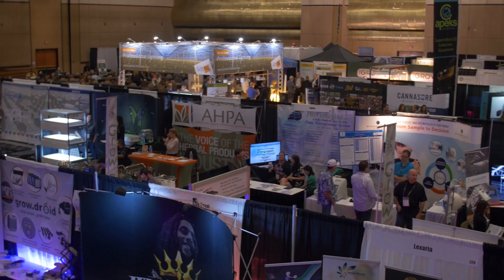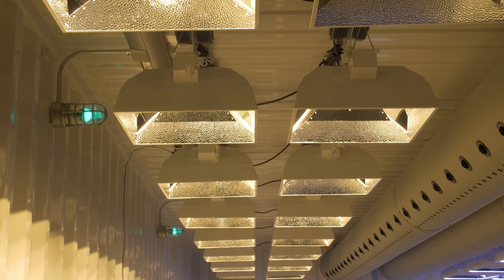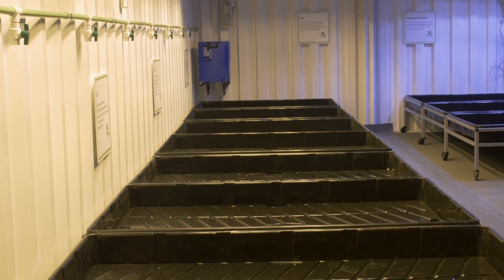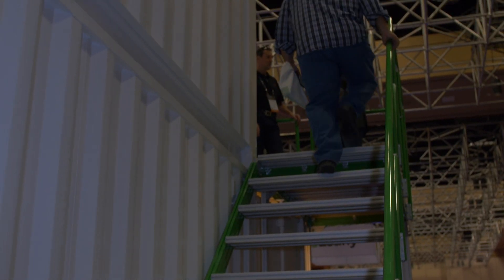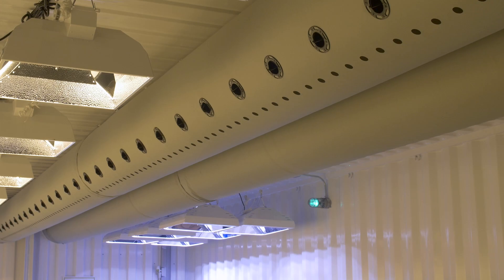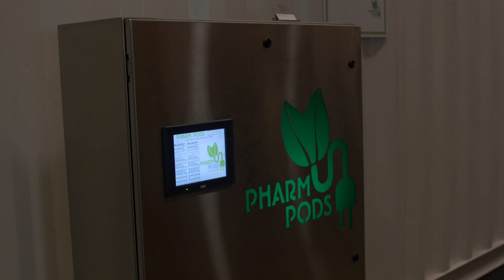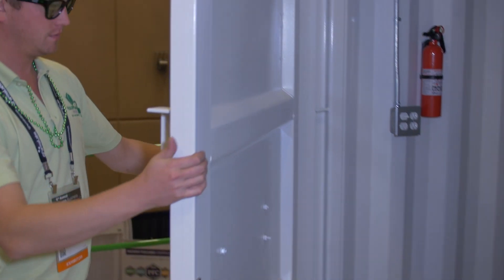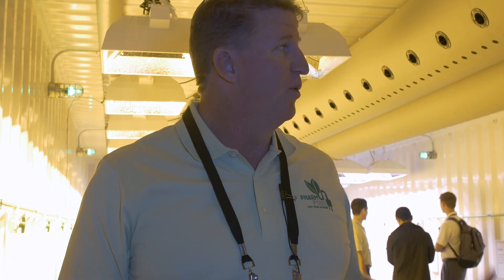Pharm Pods - Here Is How You Have A 54 Light Grow Set Up In 24 hours!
Contact Xtreme Mfg IF YOU WOULD LIKE MORE INFORMATION ON A CONTAINER. 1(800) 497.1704.

PHARM PODS ARE NOW OUT OF BUSINESS.

I’m Scott Dittman, the CEO of PharmPods. Welcome to the 2015 MJ Business Daily National Marijuana Conference.

We are debuting today our new PharmPod XL doublewide container. PharmPods are shipping container-based turnkey cultivation rooms generally used by professional growers. We have growers in two Canadian provinces and eight states in the United States. We’ve been doing this for about 4-1/2 years and we brought today a double-stacked four-container unit to the show that we assembled in one day, so if you like to understand how you can build a 54 light grow in 24 hours, I’m standing in the answer.

PharmPods, as I said, are shipping container-based. They are obviously therefore made of steel. They are super secure and entirely inert to molds and mildews. A typical configuration like this is 36 lights. You can expect production in the 30- to 40-pound range every cycle. We use a couple of different lighting solutions or recommend at least a couple of different lighting solutions. We have 600-watt double-end bulbs on my right and 630-watt ceramic metal halides on my left. We like those two lighting solutions for today, although lighting technology is our fastest-moving component and we change lights as quickly as we think is required to get our customers the best product.

We do everything that you could ever want to do as a commercial grower inside of a shipping container. We do production, which is what you see here. This could be veg or flower phase. We do nursery containers. There’s one of those stacked right above my head. We do dry and cure containers. There’s one of those right up there. We generally do large installations, so professional cultivators are the backbone of our business, double stacking or even triple stacking.

Our system is typical. The system here has a mezzanine and complete access to the second level, typical of what our customers would do. We do extraction containers. We do complete facility design and now we do consulting and grow help for our customers as well.

So the simple answer to what is a PharmPod, a PharmPod is what a commercial cultivator needs in this industry today.

PharmPods come in standard 20-foot and 40-foot lengths, but we will make them custom in any length in between to fit your building. A typical PharmPod container, a 40-footer like I’m standing in is a $40,000 to $45,000 item, depending on a few of the options. This being a double container, this is about a $90,000 unit. The director units are a little less expensive, more like $28,000, $29,000. Those are all 40-foot containers. Twenty-foot containers are about half of that price. You can go to our website, HYPERLINK " and find current pricing and features available any day of the week.

PharmPods are completely turnkey solution, so for our customers, we will help them with design and layout of their buildings. When it comes time to actually deliver our pods, we are typically in a 4 to 6-week lead time, so from the time you sign an agreement and provide a deposit, it will be 4 to 6 weeks before the PharmPods arrive at your door. They arrive completely built and tested. We do get UL certification on our electrical components and everything that we use is ETL, UL, or CSA certified, so your building department will like your PharmPods. We have been through many building departments.

PharmPods were certainly the first player in this space. We have been doing this since the beginning of 2011; in fact, we’re celebrating our 5-year anniversary here at the show. We have almost 200 systems in use across North America. We have been doing this for a long time with a lot of professional growers. We have learned many things.

Our pods today have very, very little resemblance to our pods even a year or two ago, and the product innovation is something we pride ourselves on. These pods change just as quickly as our industry demands they change, which is quickly, so we spend a ton of time in product research. We have a lot of partners in this space, from DuctStat, who do our distribution system to Surna, who handles most of our HVAC needs, to all of our lighting partners, we spend a lot of time ensuring that our customers are on the leading edge of what’s possible in cultivation and we pride ourselves on that.